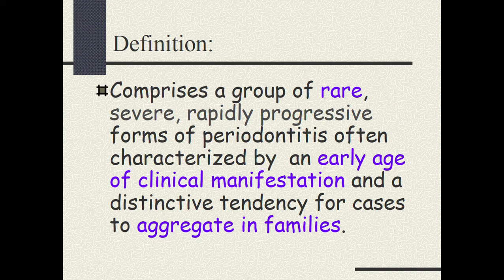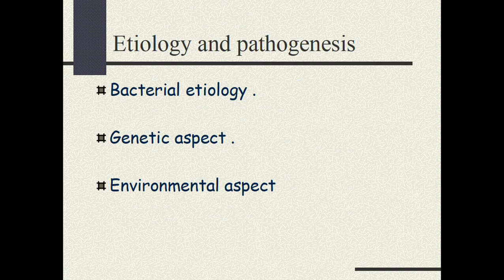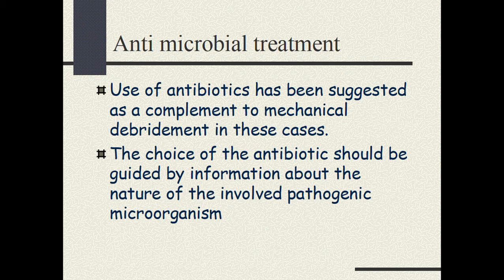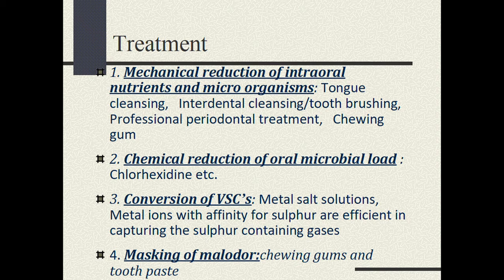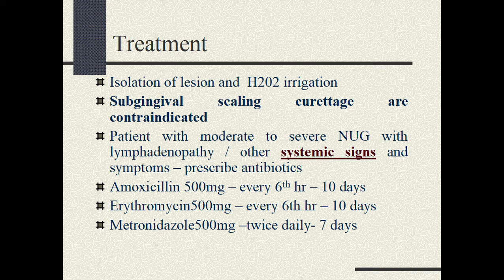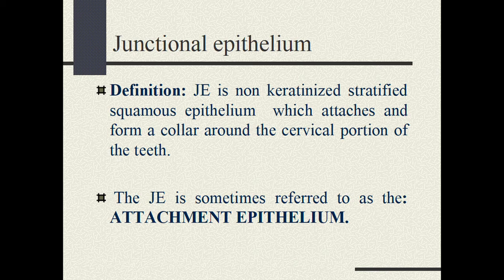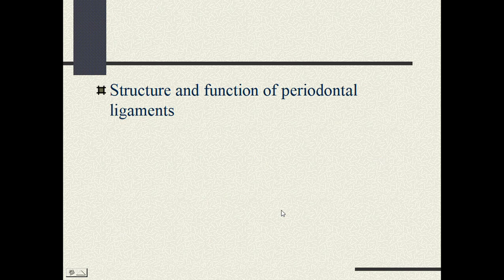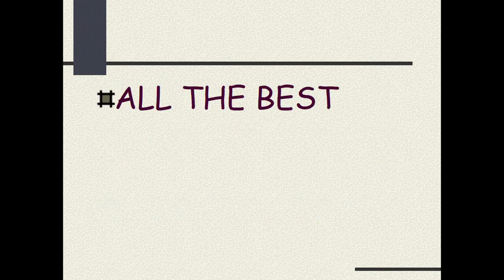Dental solved question paper subject Periodontology year 2018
every students go through the books and they have good understanding . but even after working hard for hours   it is sometime difficult to decide what to write  and how to manage the examination  time. My aim is to guide  them during examination.